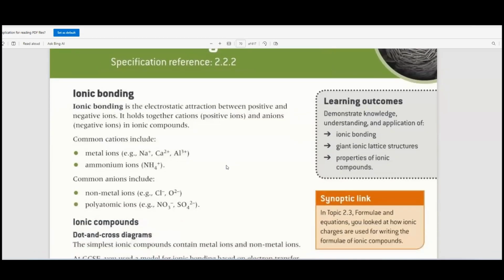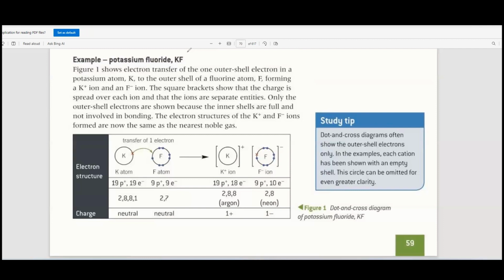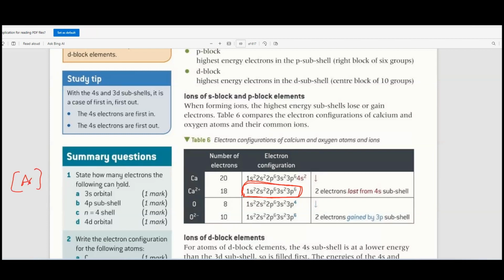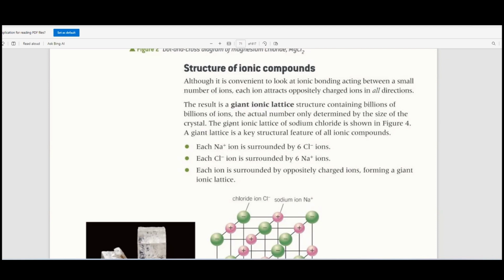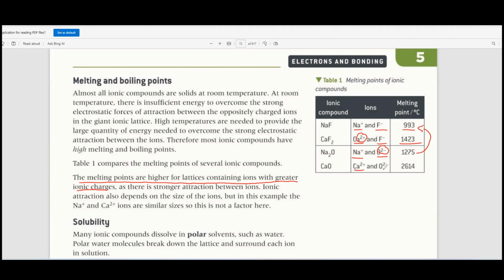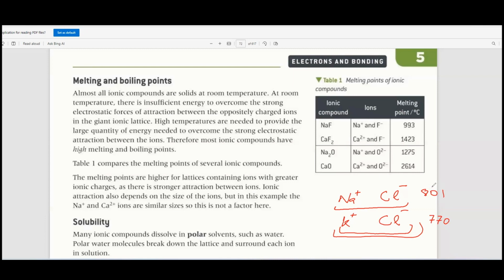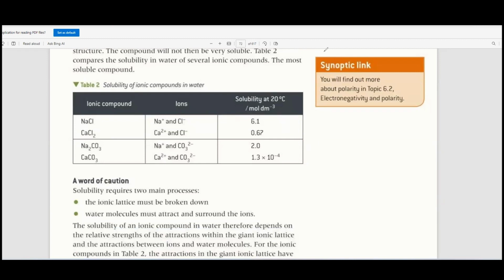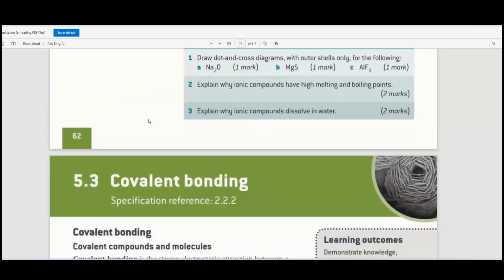A-Level Chemistry - Ionic bonding and structure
A-level Chemistry topic, Ionic bonding and structure.
Feel free to send requests for topics you would like us to discuss.